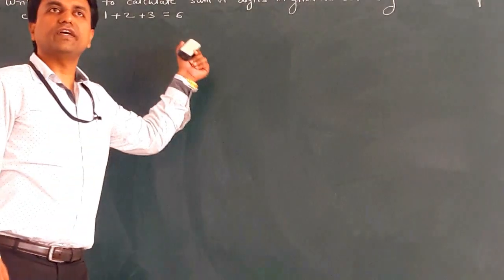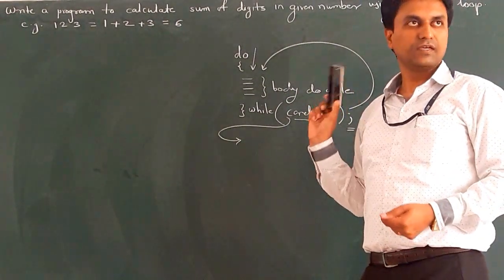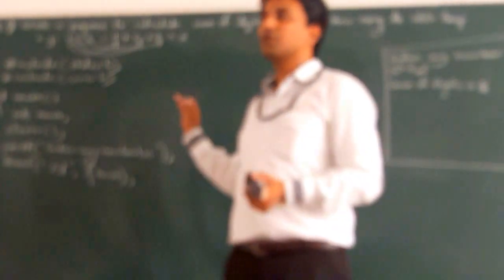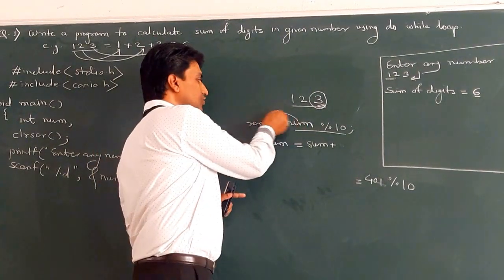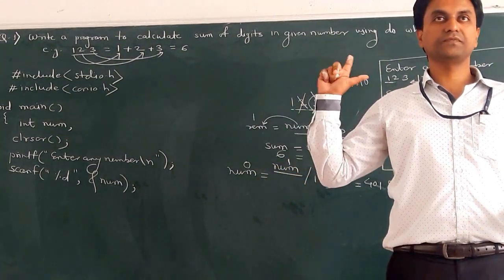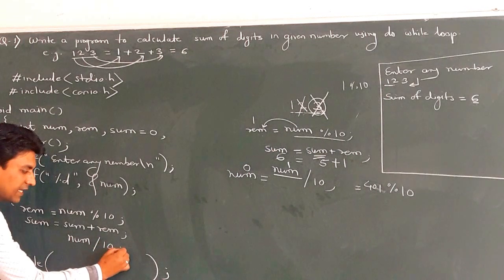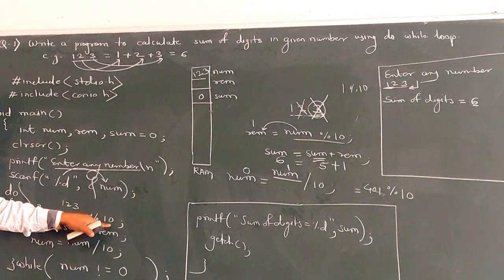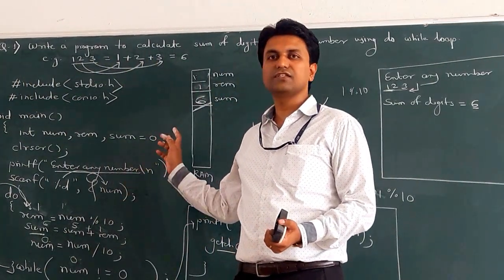Sum of digits in given number using do while loop New 13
Sum of digits in given number using do while loop